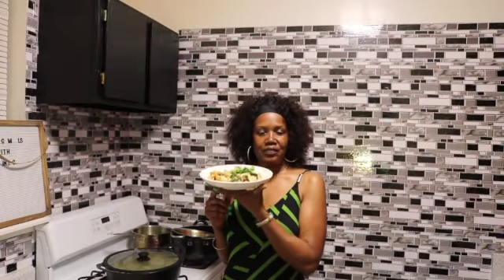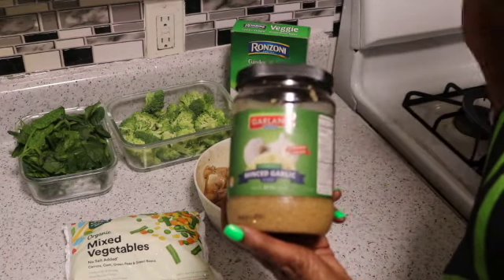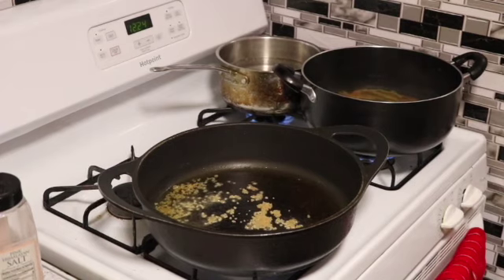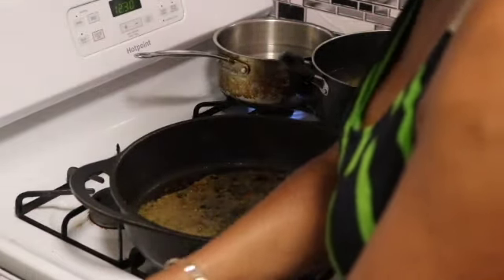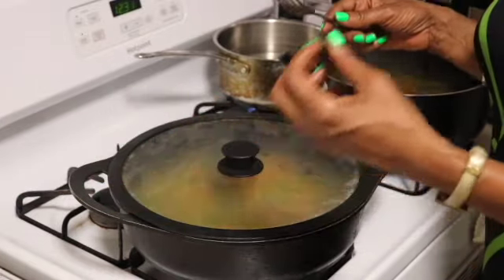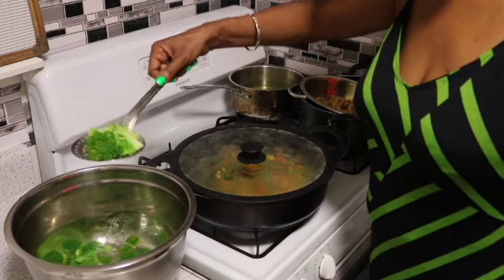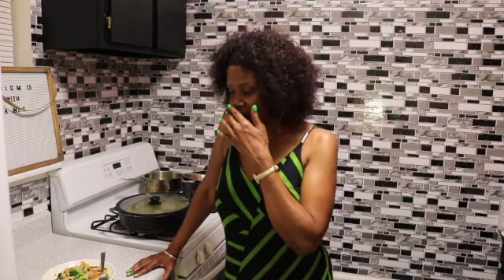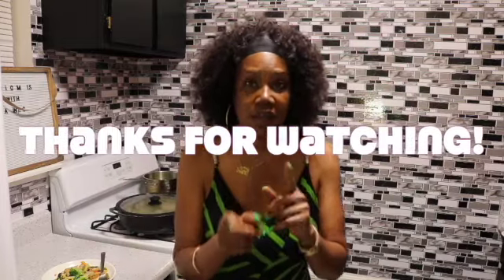COOK WITH ME: HOW TO MAKE ONE PAN CHICKEN | VEGETABLES & PASTA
Hey G Squad! Today I am cooking this beautiful, color of the rainbow, chicken pasta dish. It was truly delicious. Enjoy watching!

Welcome to Cooking Meals with Katrina G. Youtbe Channel!  My channel consist of meals I enjoy cooking for my family. I am still learning and i enjoy and get excited about learning new recipes and experiencing new and different spices.

Ingredients:
1 Boneless Chicken Breast
Tri-color pasta
Sesame Ginger Marinade
Kickin' Chicken Finger Lickin' seasoning (Marshalls)
Broccoli
Frozen Vegetables (mixed)
Fresh Spinach
Minced Garlic
Red onion
Romaine Lettuce
1/4 Cup olive oil

Social Media